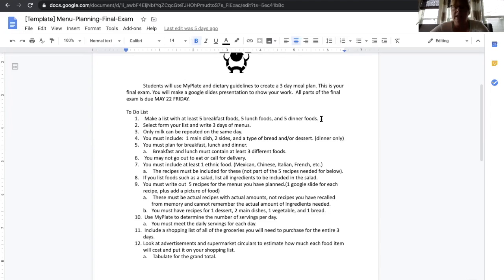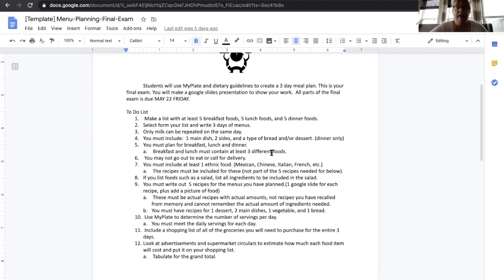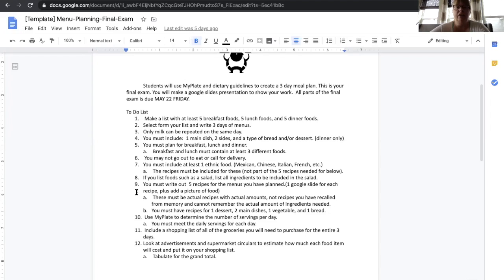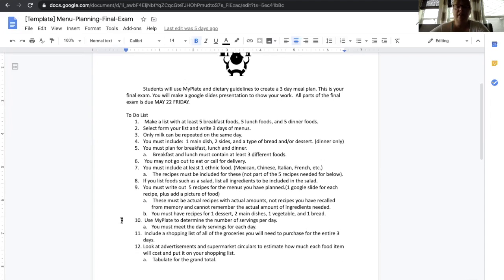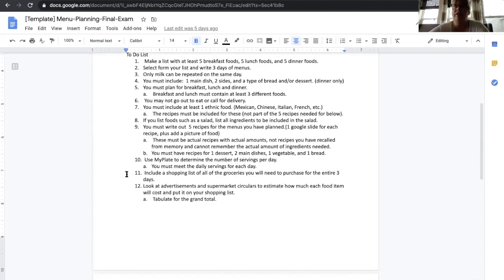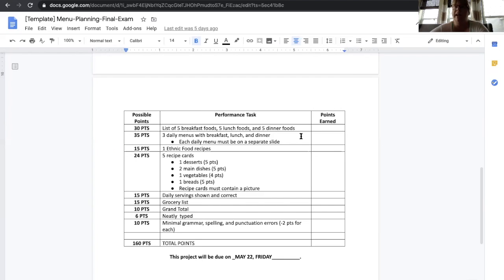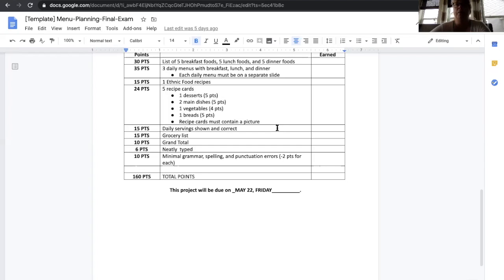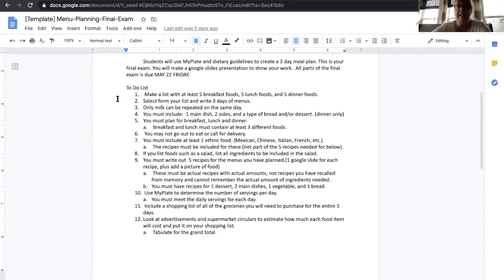Final Time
Step by step for the final project